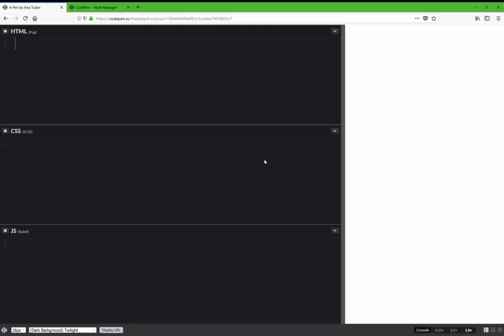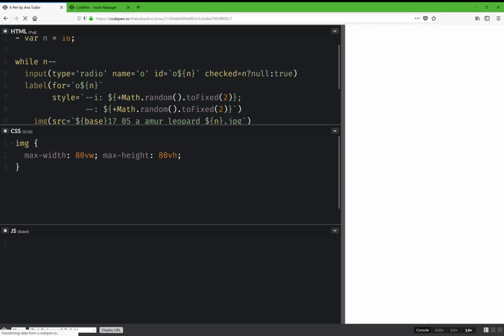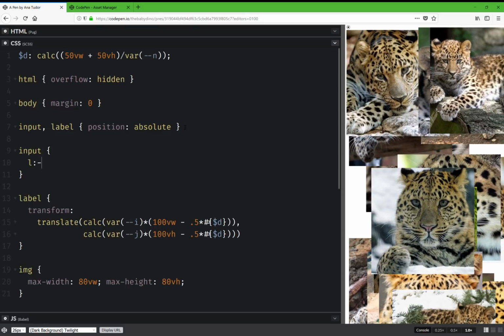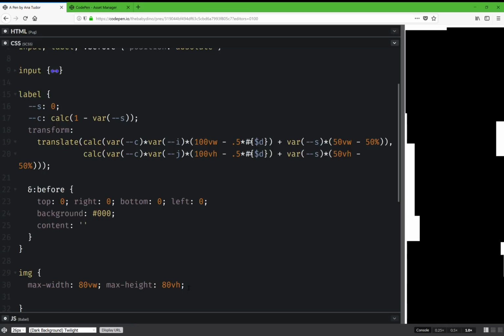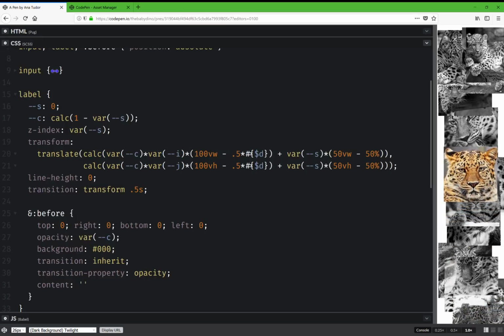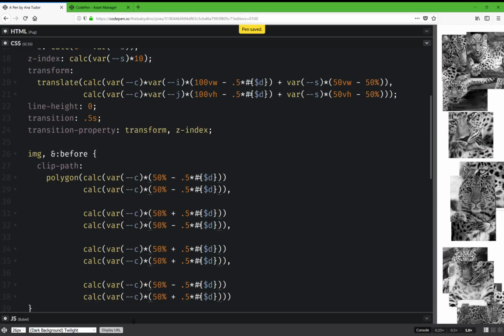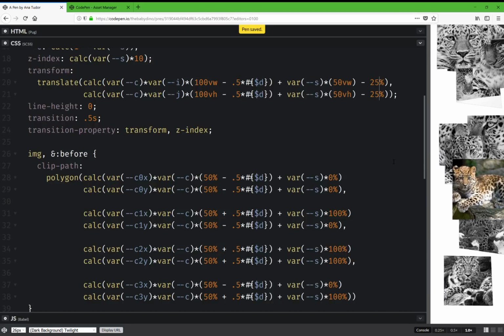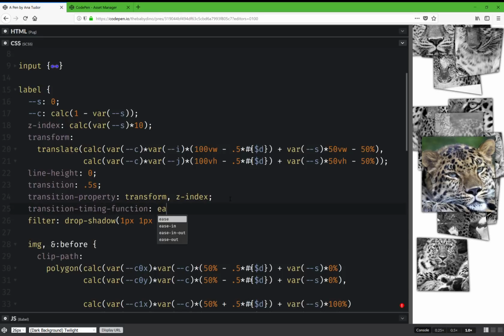CSS variables, transforms, clip-path, mix-blend-mode emulating filter